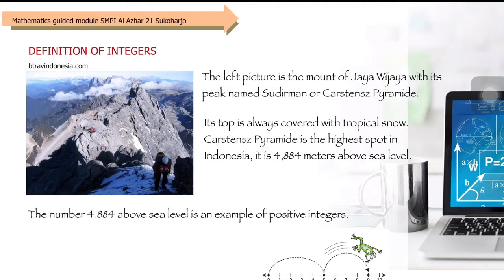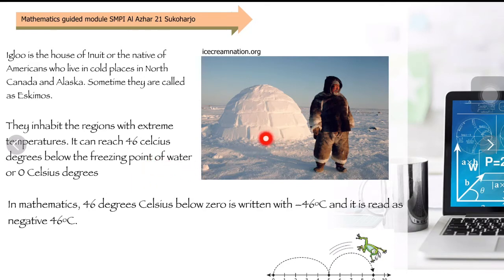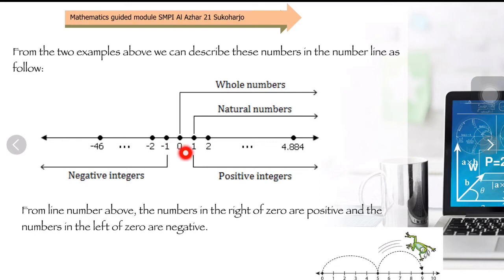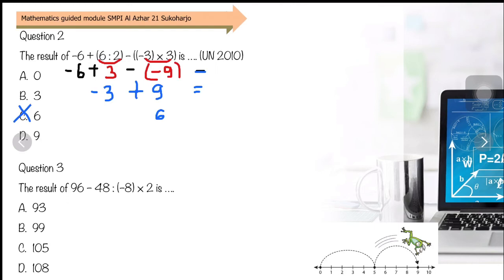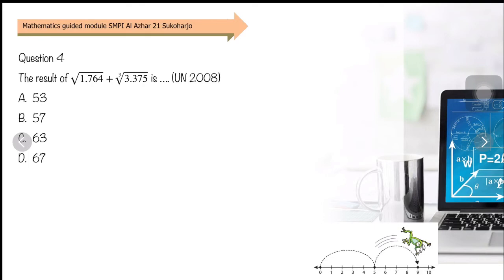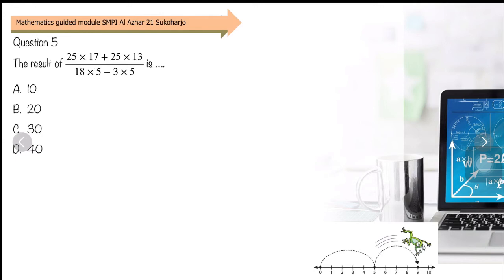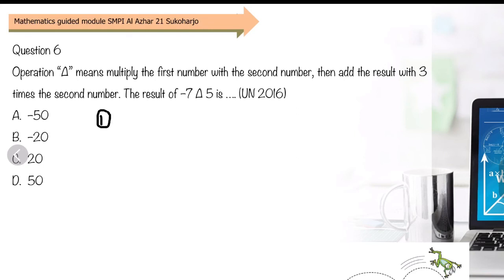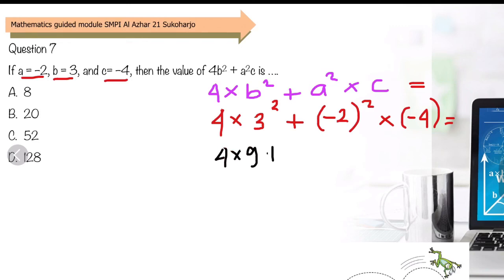Video pembelajaran matematika kelas 7 bilingual “Integer part 2 (Bilangan Bulat bagian 2)”